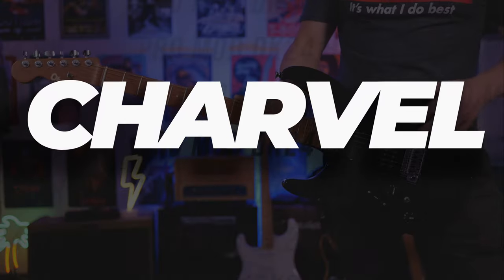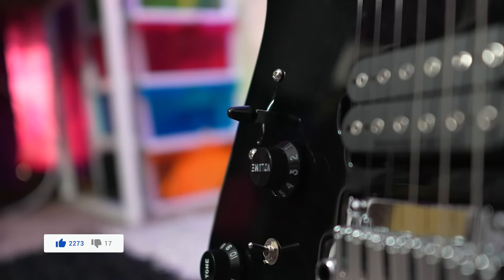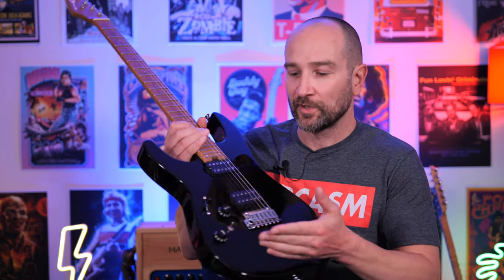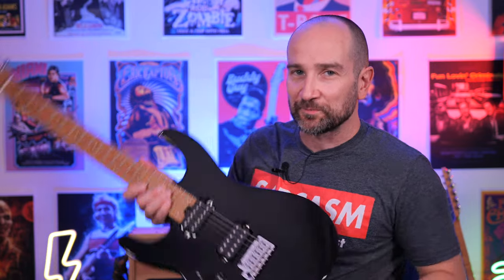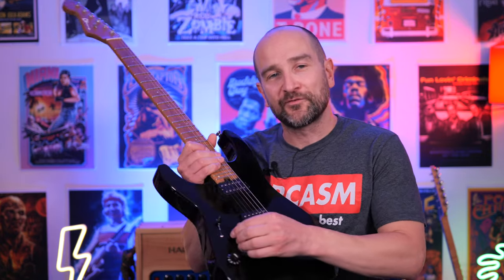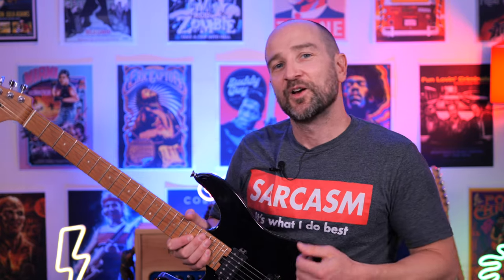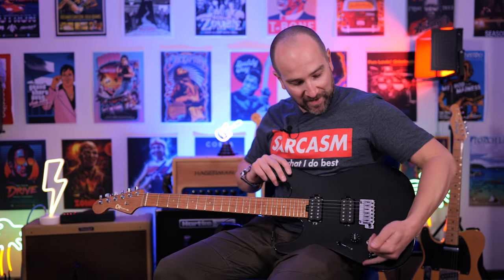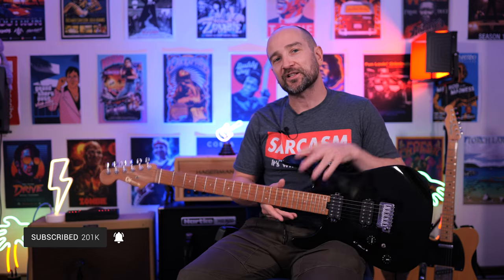Charvel Pro Mod DK24 HH Electric Guitar Review | 2023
This is my review of the Charvel Pro Mod DK24 HH electric guitar.  Thank you, Fender, for sending this out.

Video Chapters
00:00 - About & Disclaimer (Product Provided)
00:23 - About the Guitar (quick)
00:53 - Jam Track (and feature overview)
02:16 - Pickup Combinations and Electronics
02:59 - Clean Samples (Parallel) + Signal Chain Information
04:12 - Clean/Off-Clean Tones (Series vs. Parallel)
05:20 - Dirty Tones (Series vs. Parallel)
06:04 - Bridge Pickup Higher Gain Tones (series vs. Parallel)
06:40 - Tone Control (Lower Gain)
07:29 - Volume Control Dynamics
08:14 - My Review
08:25 - The Guitars Overall Tone and Pickups
08:54 - The Tone Control Benefits
09:11 - Playability and Feel
09:43 - Charvel vs. PRS SE Custom 24
10:10 - Reverse Guitar input Jack

Gear Used to Make This Video:
🛒Panasonic S5 Camera
🛒Sony FX3 Camera